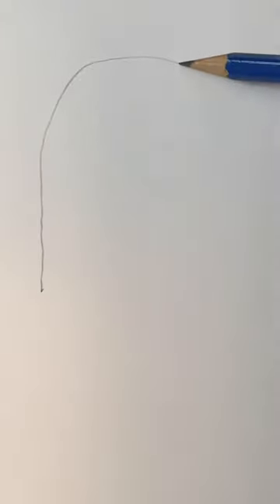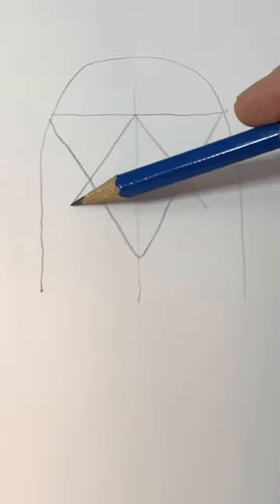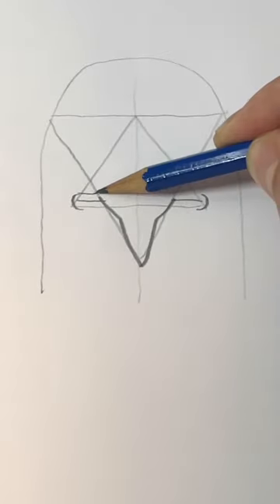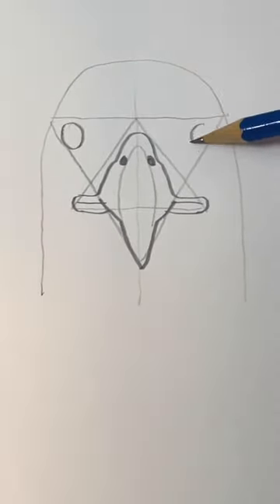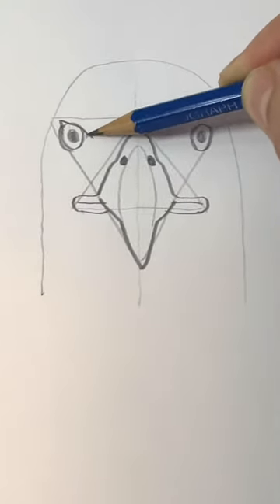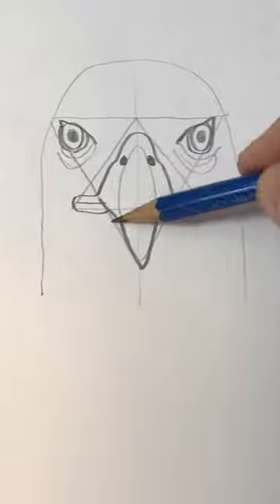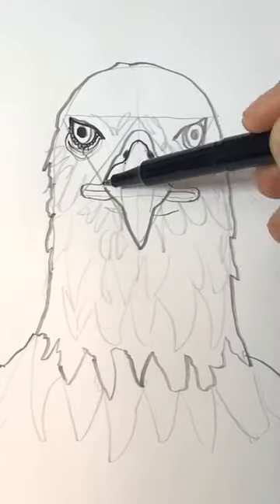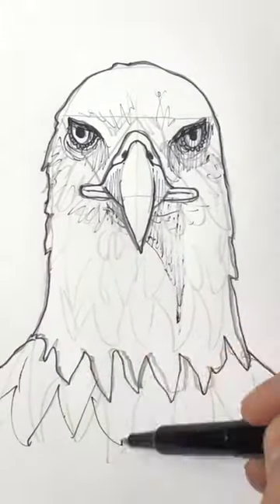Draw an Eagle | Inktober | Day 11